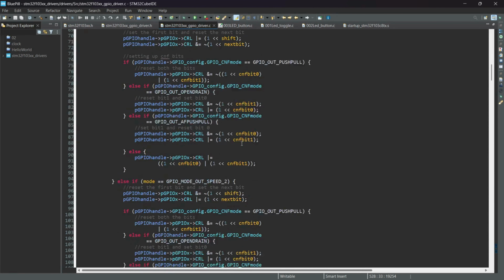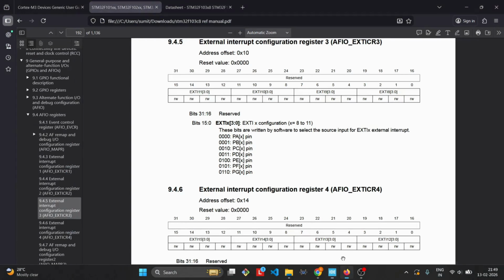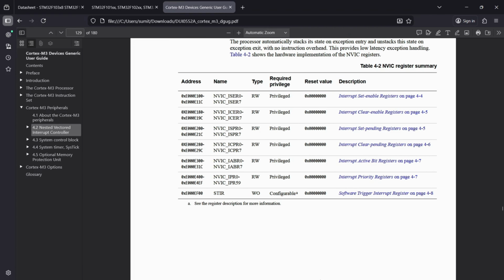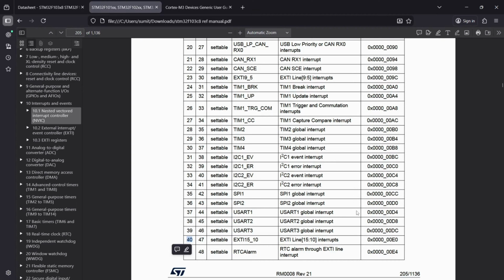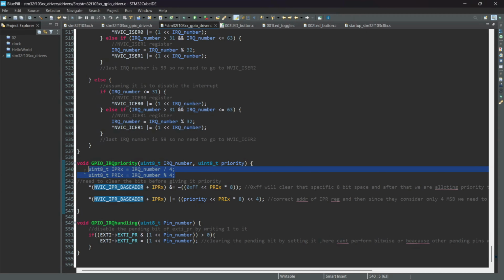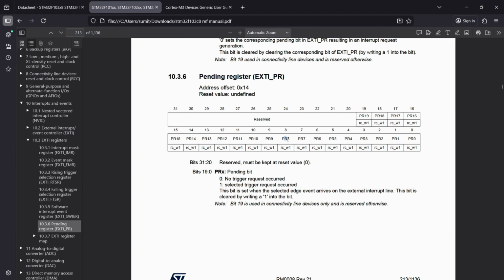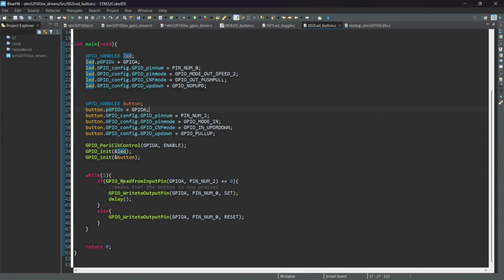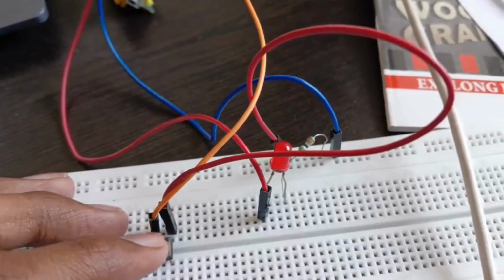Completing the GPIO driver by writing code for interrupts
you can say this is the episode 2 of the gpio driver where i have added the interrupt code... and yeah the video is long this time because i tried to explain most of the things i can still there are few things i could have explained better but since im still learning i will improve and do better next time.

Drop any reviews if you have in the comments..till then bye :)